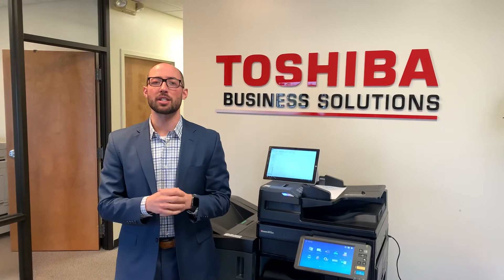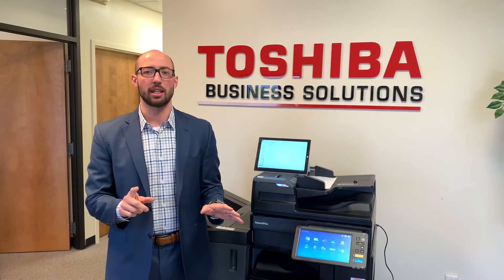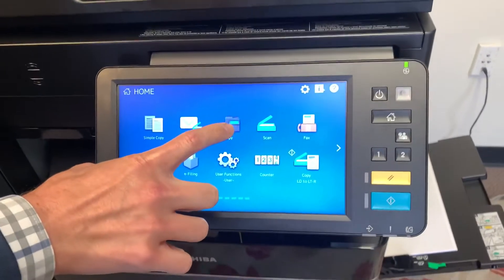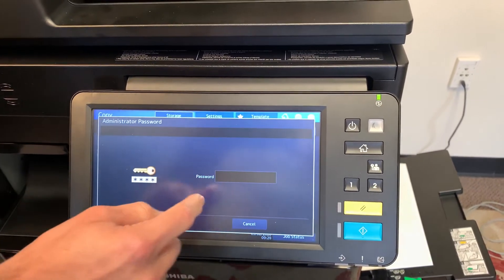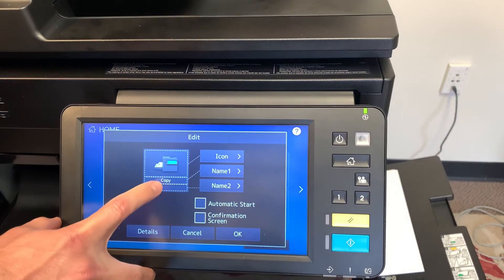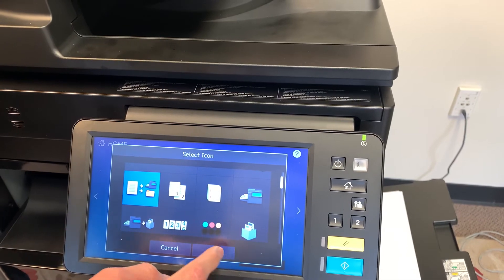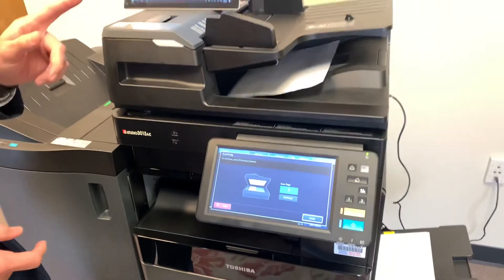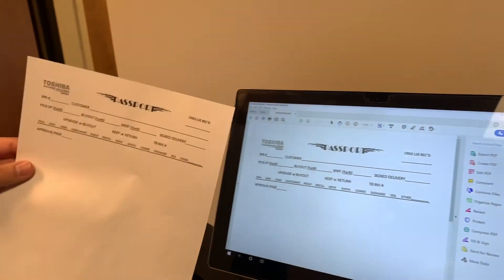Copy and File feature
Copy and File feature: Make a copy and scan to a file at the same time. Simplify your everyday processes with this easy tip.